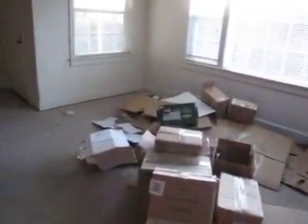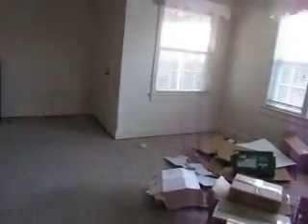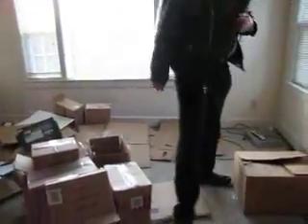Durham Home Repair 02.MOV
Craftsman Direct will turn your "to-do" list into "done."

Small Job Handyman... Additions... Decks... Drywall... Painting. You name it. We have you covered. We also offer professional services such as Electrical, Plumbing, and HVAC.

We are committed to providing you with dependable Professional Craftsman, loyal customer service and top quality materials. Now you can just make one call for all of your home improvement needs.

Craftsman Direct is your best choice for your home maintenance that, at times, seems never ending. We are your reliable and trusted friend for all your home maintenance, repair, renovation, and remodeling needs. At Craftsman Direct, our mission is the same as yours, making your house a safe and comfortable home. You can rest easy knowing you are in the capable hands of a Trusted Craftsman. We're not just proud of our workmanship — we guarantee it with at two year warranty.